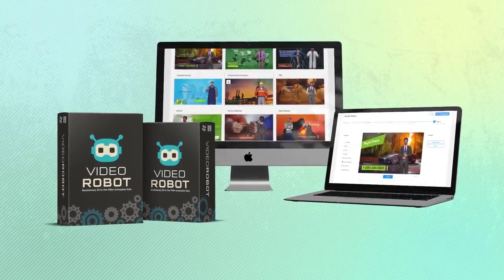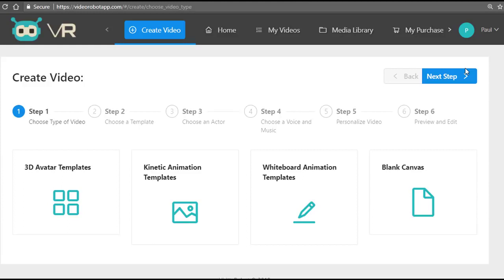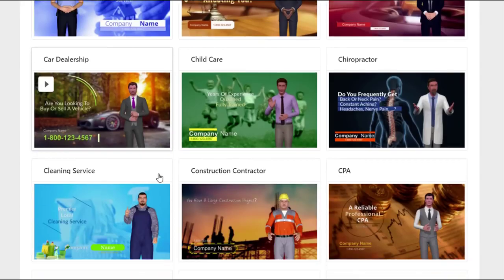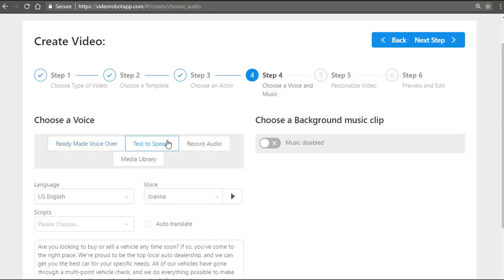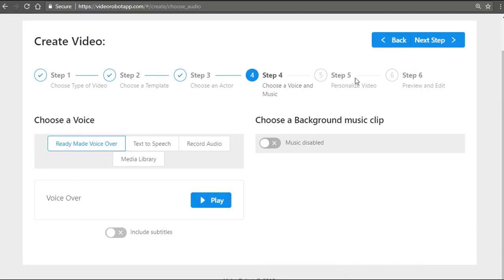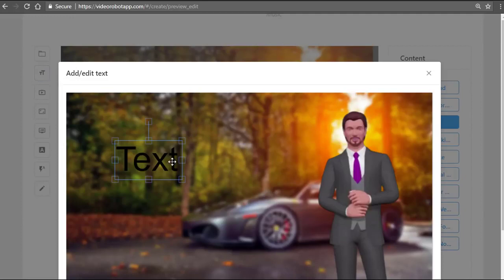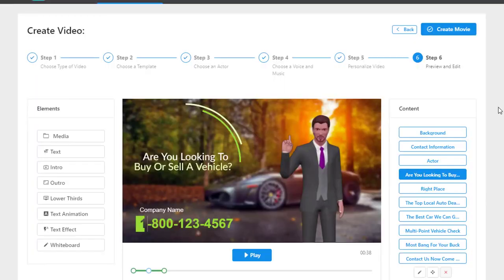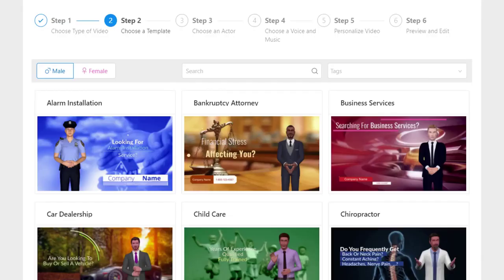Video Robot Software Review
World's Only 'ALL-INCLUSIVE' Video Platform To Create Next Generation
Pro-Quality Videos In Any Language
or Niche Within Minutes...
When You Can Constantly Provide Innovative & Different Videos To Your Audience … You WIN The Traffic Game
Video Robot Is The Only “Multi-Purpose”
Video Creation Platform
You Will Ever Need
With Video Robot The Possibilities Are Truly Limitless
Customize ANY video the way you want it...
Whether you start from scratch or use a template…
VERSATILITY is what drives results.
Video Robot gives you the flexibility to import green screen videos or
use your own unique background image or video to take things to the next level!
Effortlessly Create ANY Type Of Video
For ANY Campaign With Just ONE Platform
Wave goodbye to juggling 12 different software … Needing a 5 figure monthly budget and/or a degree in rocket science to create the custom videos your business & clients demand.
Now you can leverage the full power of video to drive traffic, leads & sales.
With a SINGLE app that makes video creation easy, cheap AND fun.
Thanks For Watch My Video